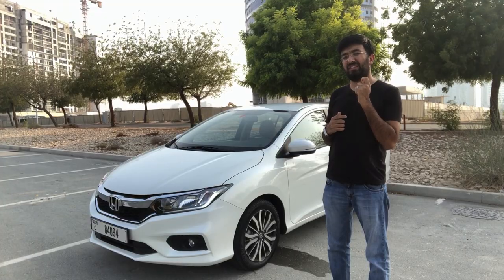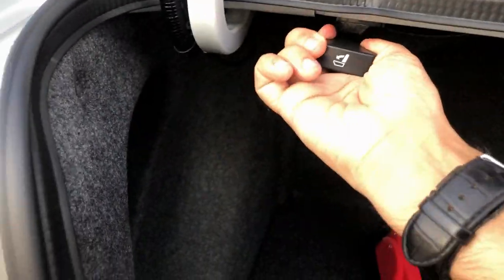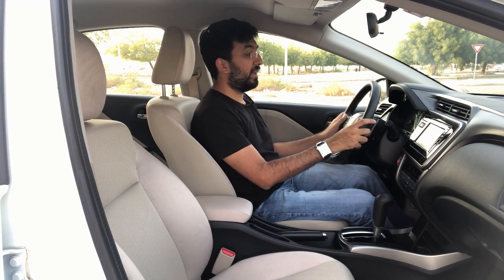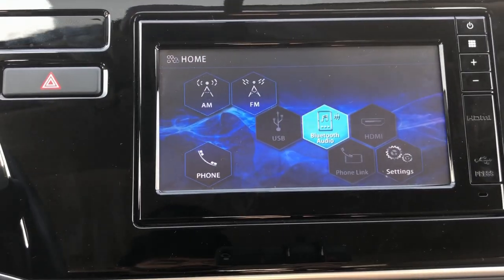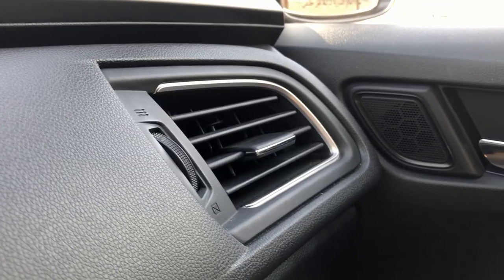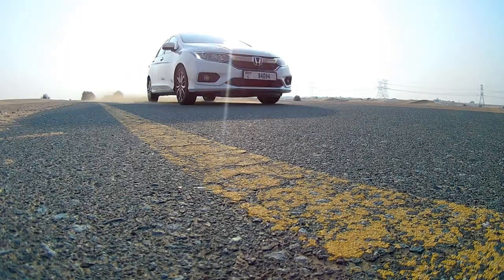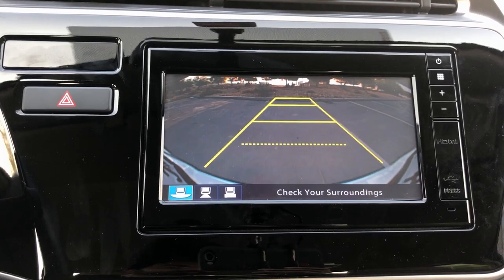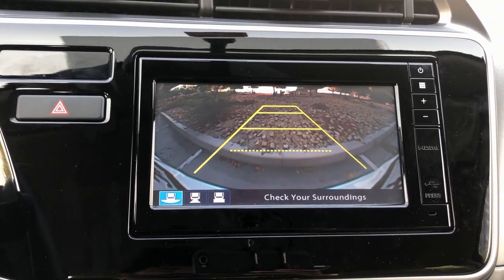Honda City 2019 In-Depth Review | Value For Money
Here is an in-depth review of the 2019 Honda City. It comes with a 1.5L SOHC, i-VTEC, 4 cylinders, 16 valves inline engine that produces 118 bhp and 145 Nm of torque. It is mated to a CVT transmission and comes with electronic steering.
The Honda City is a value for money everyday car that is easy to maintain and small enough on the outside yet big on the inside to fit in anywhere.

In terms of safety features, the Honda City  comes with the following features:
• Dual SRS Airbags (Driver & Assistant)
• Brake Assist (BA)
• Vehicle Stability Assist (VSA)
• Emergency Stop Signal (ESS)
• Tire Pressure Monitoring System (TPMS)
• Immobilizer System
• ISO FIX
• Whiplash Protection Front Seats Headrest

Exterior Features:
• Chrome Grille
• 16” Alloy Wheels
• Halogen Headlights
• LED DRLs
• Front and Rear Fog Lights
• Smart Entry
• Power Foldable Door Mirrors
• Side Turn Lamp on Door Mirrors

Interior Features:
• Cruise Control
• Paddle Shift
• Push Button Start
• Headlight Adjuster
• Automatic Air Conditioner with Rear AC Vents
• Power Windows
• 7” Display Audio + USB + HDMI • Bluetooth®HFT®
• 8 Speakers
• 60:40 Rear Fold Down Seats
• Rear Arm Rest with Cupholders
• Center Console Box

If you have any questions about the Honda City, feel free to write them down in the comment section below and I shall answer them all.